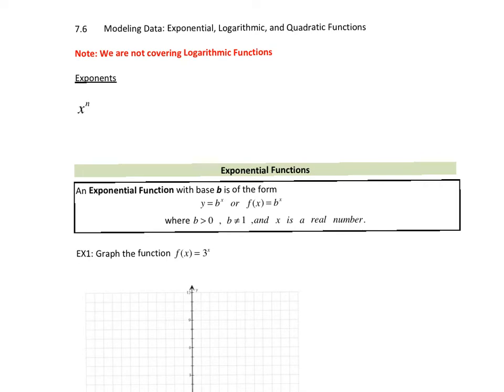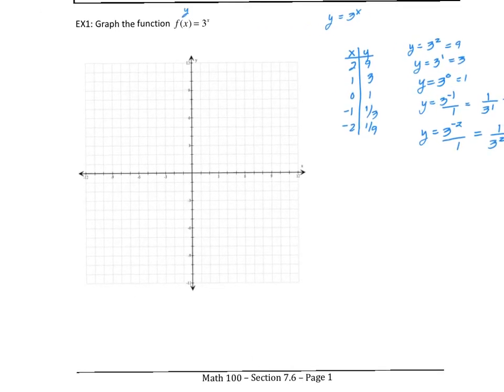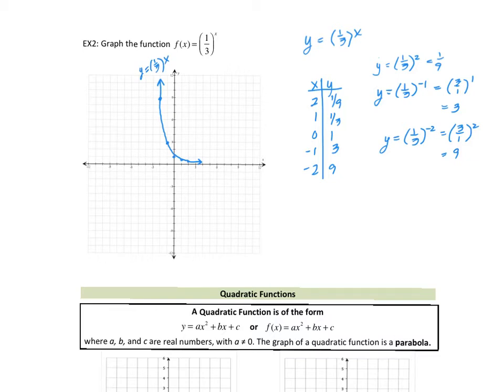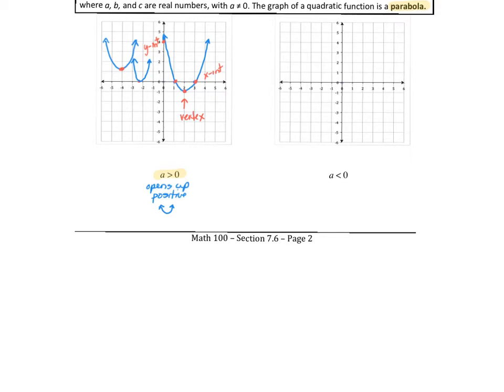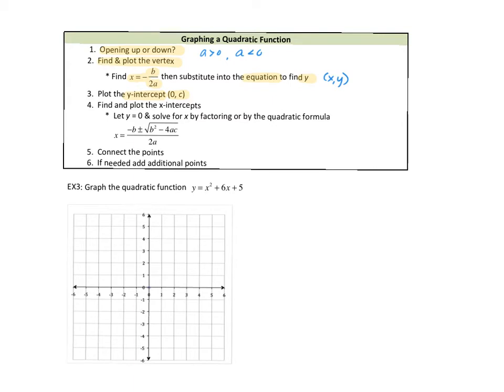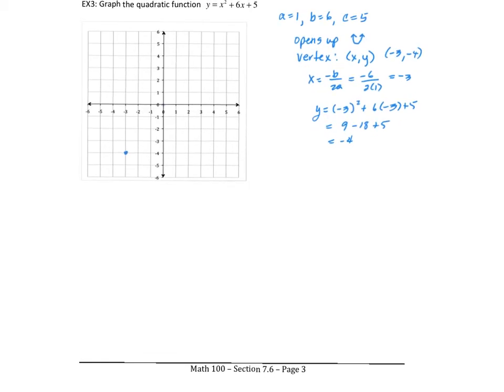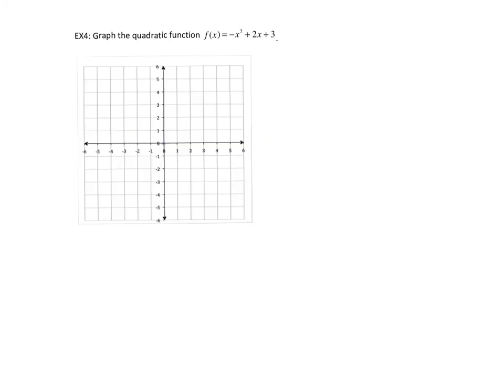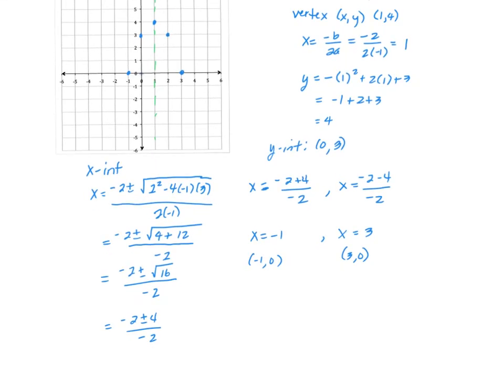Math 100 video 7.6